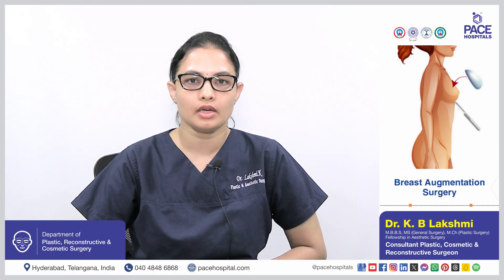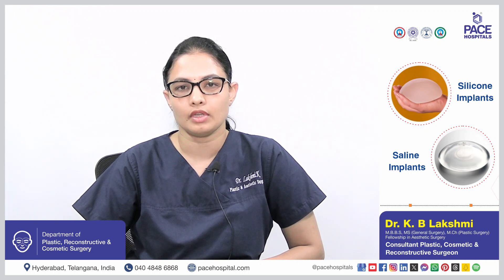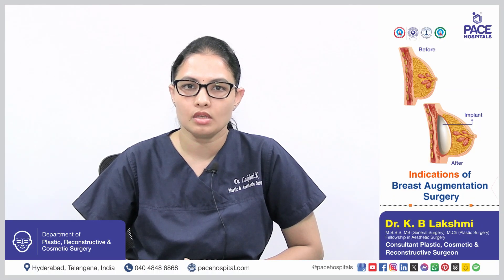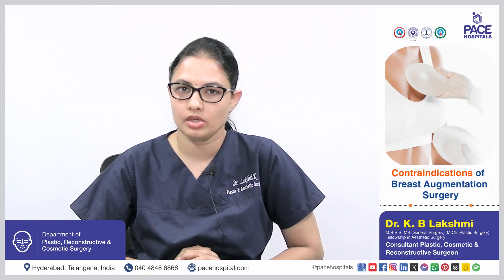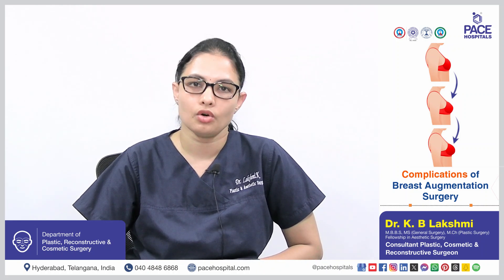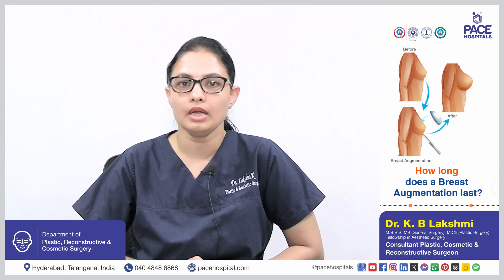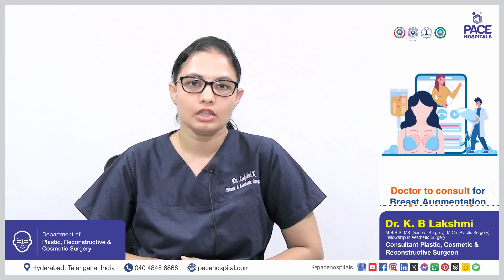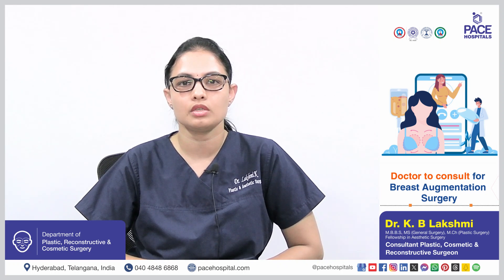Breast Augmentation (Boob Job) - Types, Process, Indications, Benefits, Complications & Success Rate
🤔 What is Breast augmentation (Augmentation  Mammoplasy)?

Breast augmentation, also called boob job, is a surgical procedure aimed at increasing the size or improving the shape of the breasts. It's also known as augmentation mammoplasty. The procedure involves placing implants under the breast tissue or chest muscles.

✅ Breast Augmentation Type

Generally, there are two type of breast augmentation.
🔶 Saline Implants: These implants are filled with sterile saltwater after placement, allowing for smaller incisions during surgery.
🔶 Silicone Gel Implants: These implants come pre-filled with a silicone gel that closely mimics the feel of natural breast tissue.

✅ Breast Augmentation Indication
Here are common indications of breast augmentation:
🔶 Desire for Breast Size Increase
🔶 Correction of Breast Asymmetry
🔶 Restoration of Breast Volume
🔶 Improvement of Breast Shape
🔶 Reconstruction after Mastectomy
🔶 Congenital Breast Abnormalities

✅ Breast Augmentation Benefits
Here are some common advantages of breast augmentation:
🔶 Improved Breast Size and Proportion
🔶 Enhanced Body Image and Self-Esteem
🔶 Clothing Fit and Fashion Choices

👇 Chapters of this Video:

00:00 Breast Augmentation (Augmentation Mammoplasty/Boob Job) - An Overview
00:18 What is Breast Augmentation Surgery?
00:35 What are the Types of Breast Augmentation Surgery?
00:53 How is Breast Augmentation Surgery done?
02:08 How do you prepare yourself for Breast Augmentation Surgery?
02:46 Indications of Breast Augmentation Surgery
03:41 Contraindications of Breast Augmentation Surgery
04:27 What are the Benefits of Breast Augmentation Surgery?
05:00 What are the Risks and Complications Associated with Breast Augmentation?
05:46 What Results can I expect from Breast Augmentation?
06:02 How long does a Breast Augmentation last?
06:53 Is Breast Augmentation Surgery Safe?
07:06 Will Breast implants affect breastfeeding?
07:39 Will Breast implants affect Mammograms?
08:02 What is the Recovery time of Breast Augmentation Surgery?
08:25 Dos and Don’ts after Breast Augmentation Surgery
09:02 Which doctor to consult for Breast Augmentation Surgery?

Dr. Kantamneni Lakshmi | Senior Consultant Plastic, Cosmetic, Reconstructive & Aesthetic Surgeon at PACE Hospitals, Hyderabad

Department of Plastic and Reconstructive Surgery, Cosmetic Surgery at PACE Hospitals